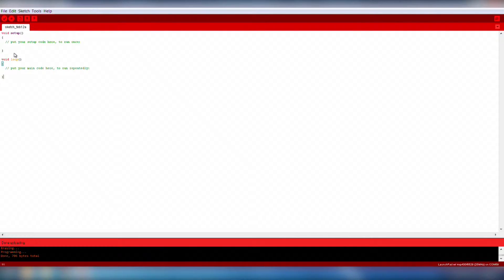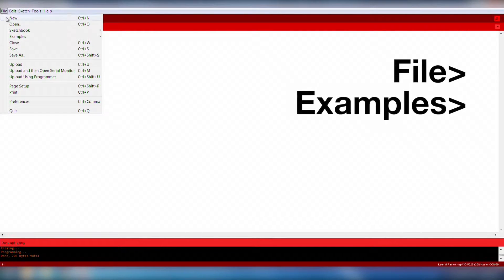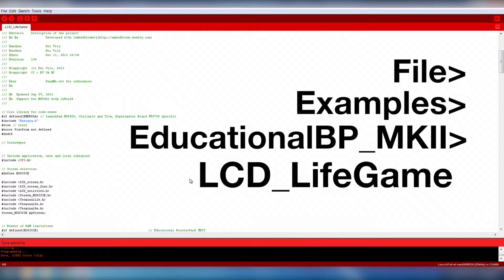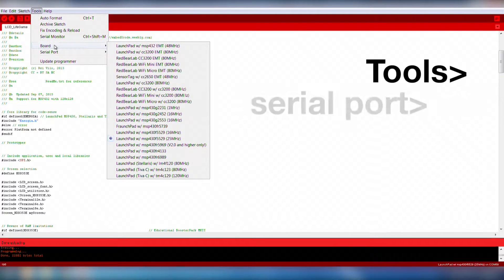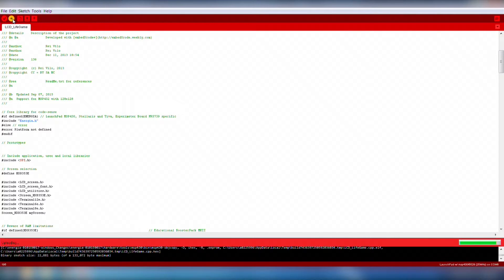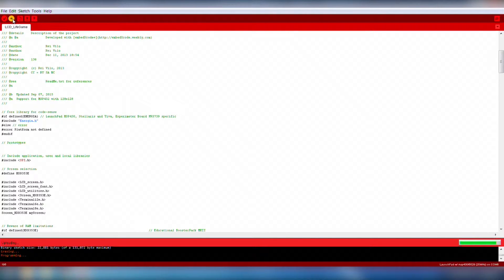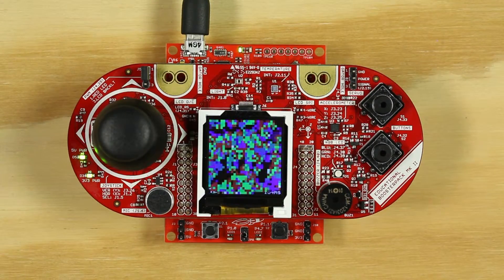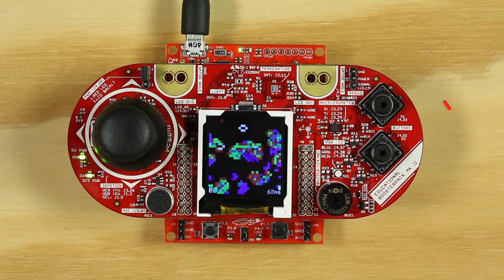Educational BP MKII Energia Example LCD LifeGame